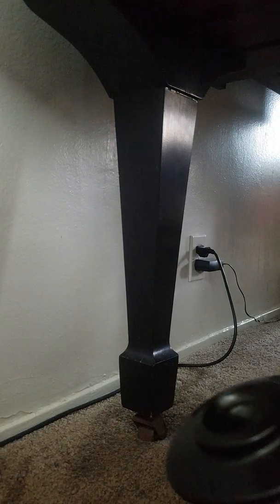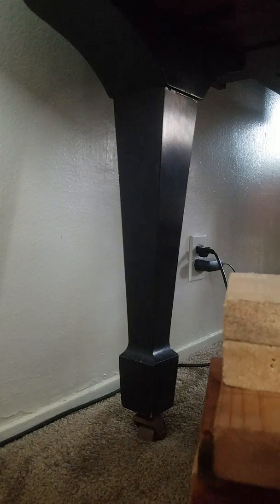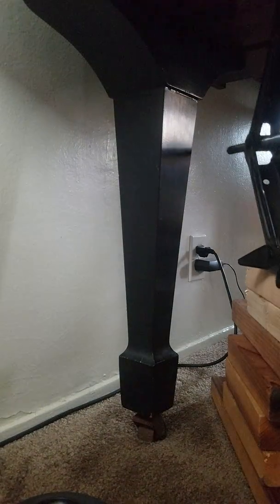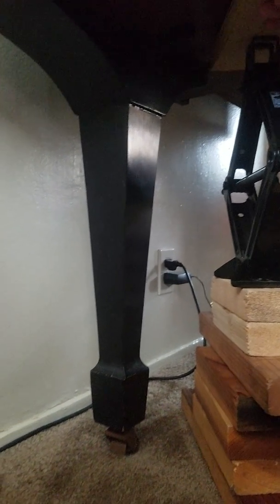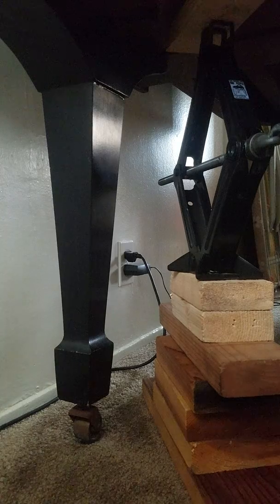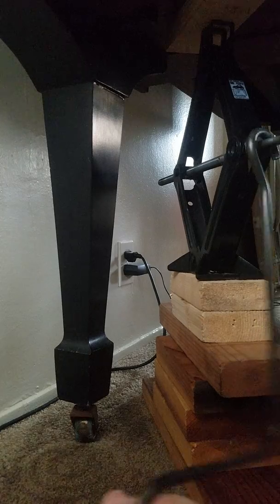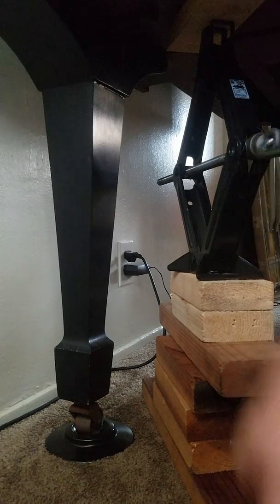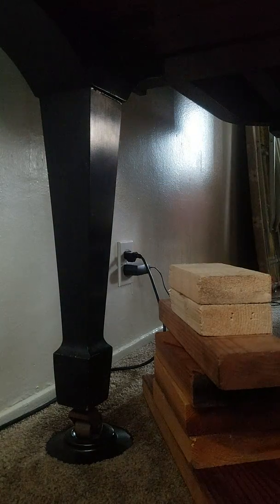Lifting a Grand Piano using a Car Jack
How to lift a grand piano using a scissor car jack.